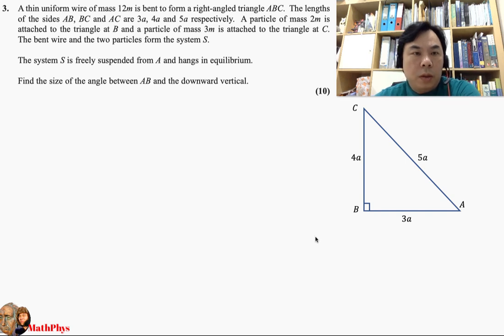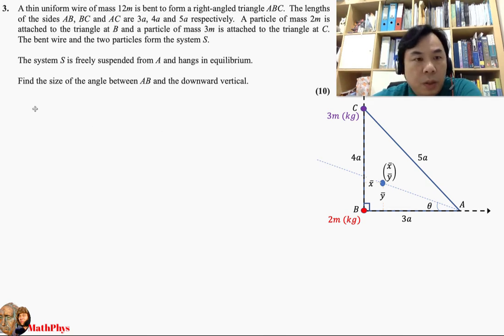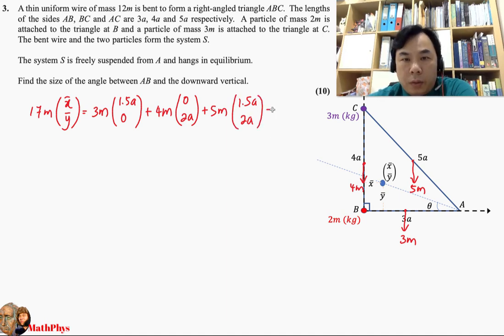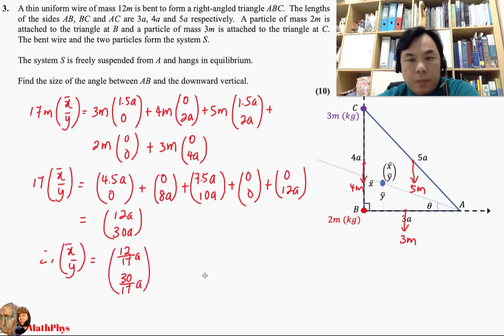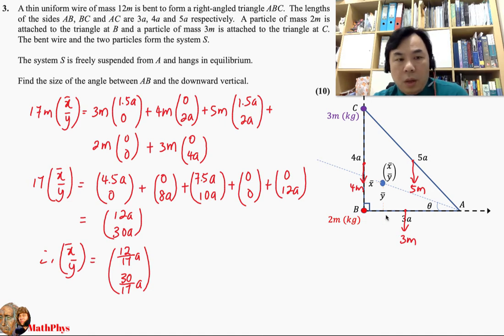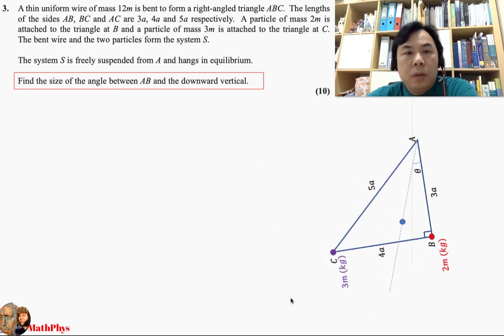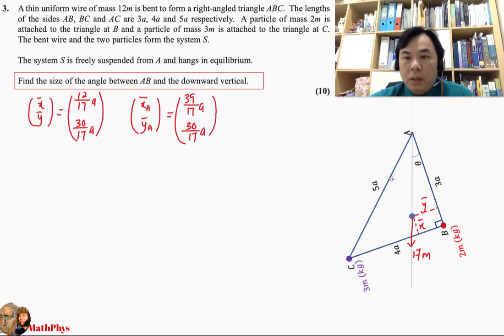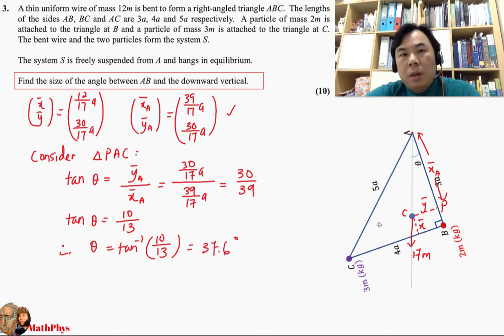A-LEVEL MECHANICS CENTER OF MASS OF RIGID BODY | PART 2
Second configuration:-
This section provides the second possible solutions to the previous mechanics problem.